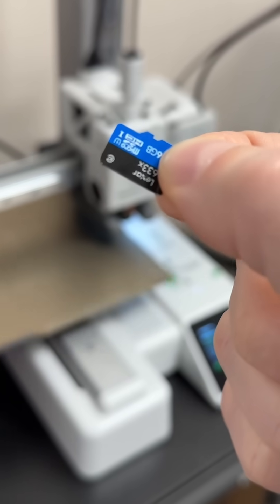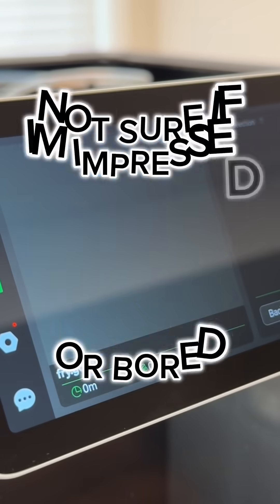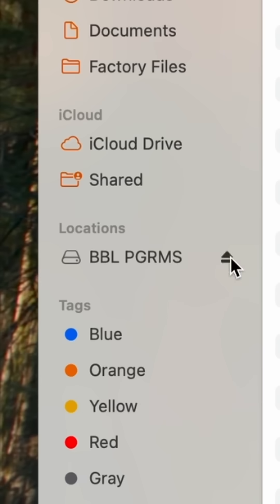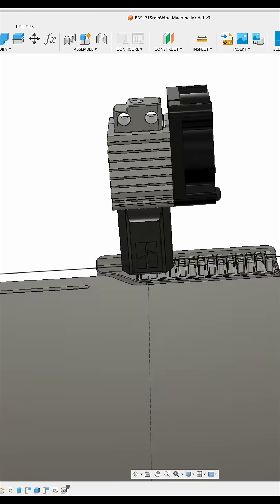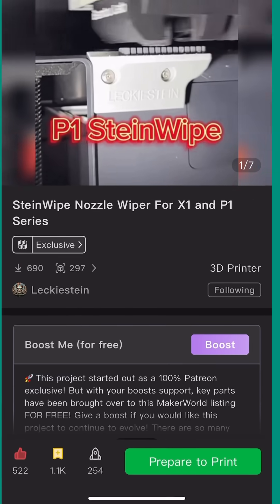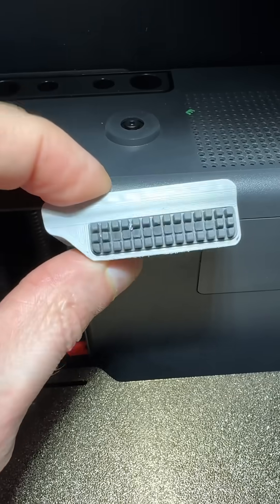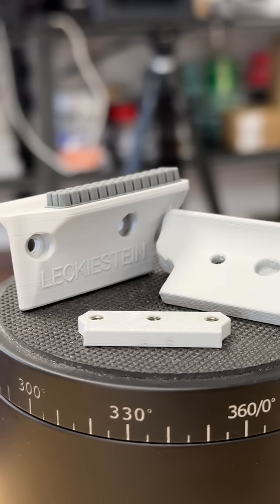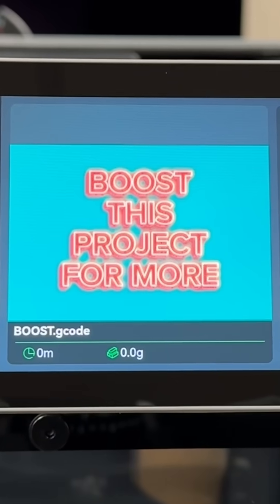You Never Knew You Could Do This With Your Bambu Lab 3D Printer!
There are so many mini programs that can be made to do different things for your Bambu Lab 3D printer that can be super useful. This is the start to a bigger project set to provide TONS of useful macros that Ive been using for more than a decade in 3D printing!

✅SteinWipe MakerWorld Project Model - Give it a boost if this free release helped you out :)

✅On the side of SteinWipe Motion Control, I have already started work on making sure the system is fully compatible with Bambu Studio 2.0. No release date set as of yet but looking to have a fully functional release for end of April. Support everything SteinWipe and gain exclusive access as well as receive direct support here (special Discord link included):